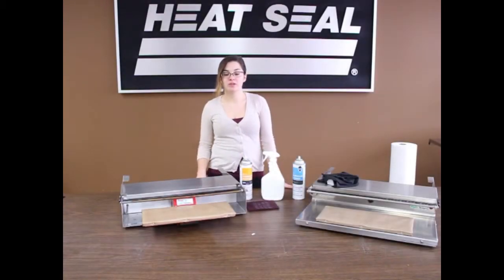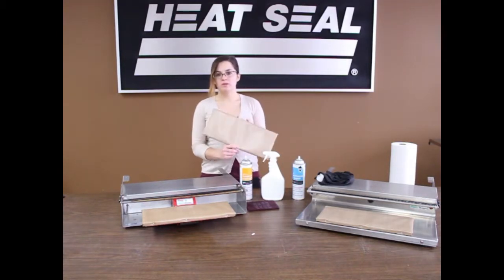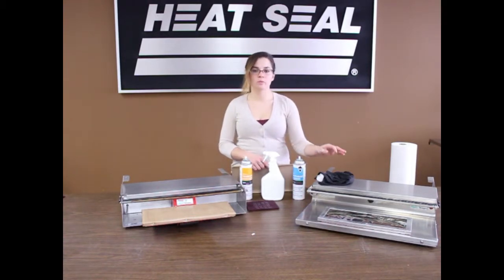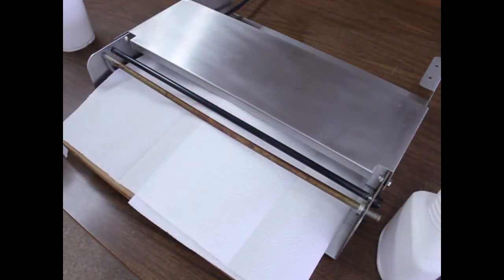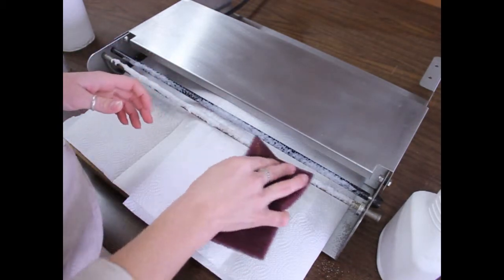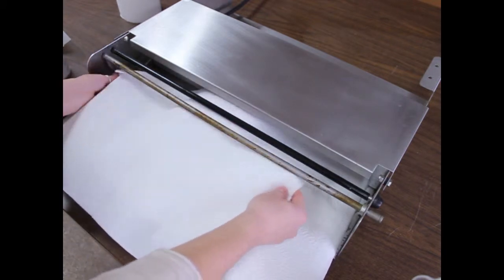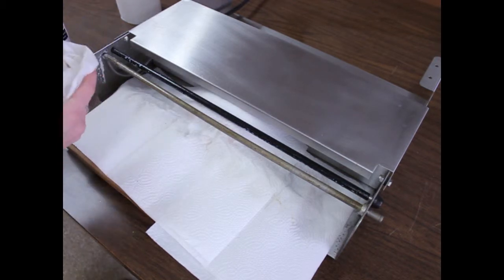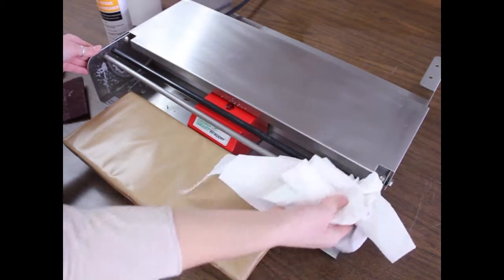Cleaning and Maintaining Heat Seal Hand Wrap Machines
The cleaning and maintenance of the Heat Seal hand wrap machines, with detail showing the cut off rod cleaning.